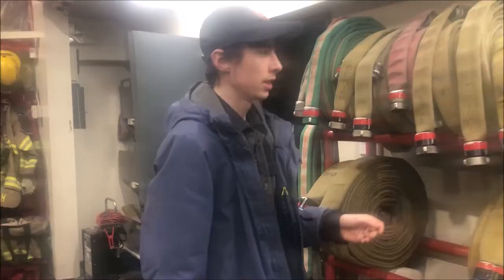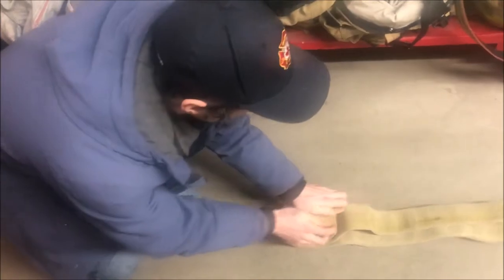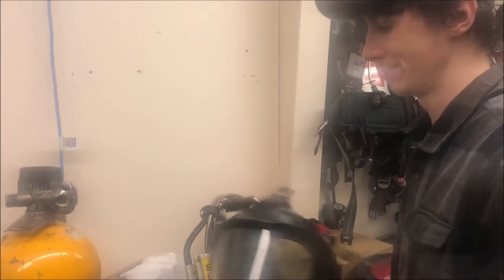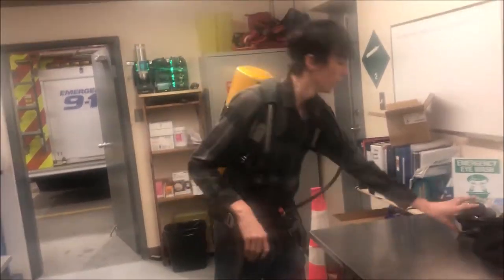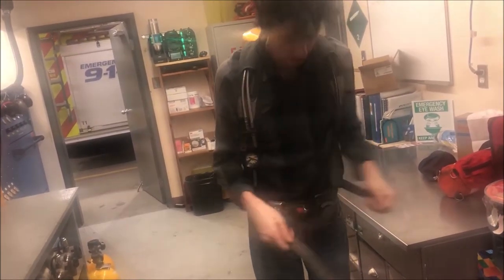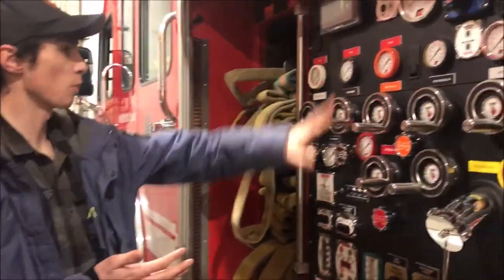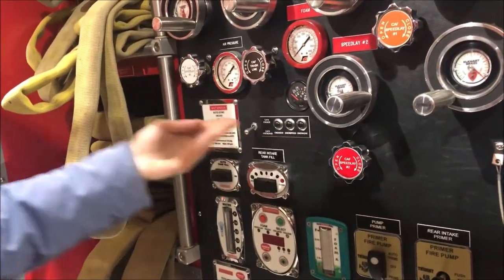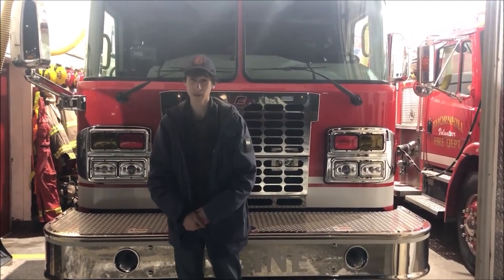Capstone Project - Fundamentals of Firefighting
In this video I present the skills I have learned throughout my time working on my 10.01 firefighter certification course